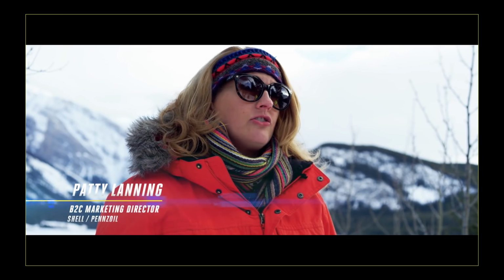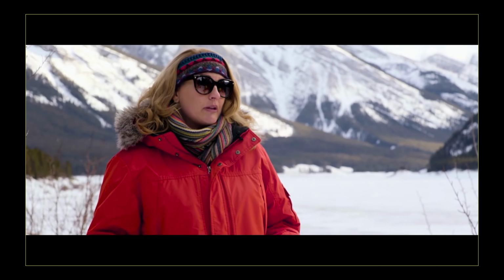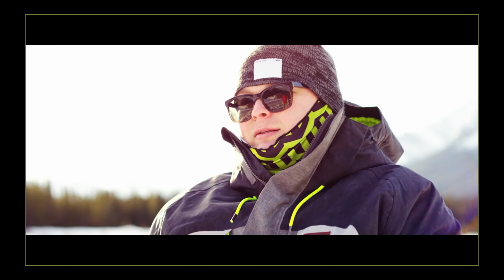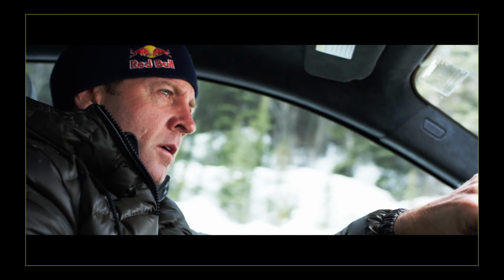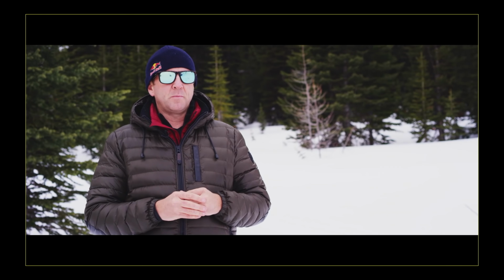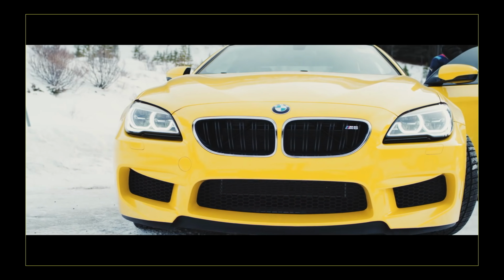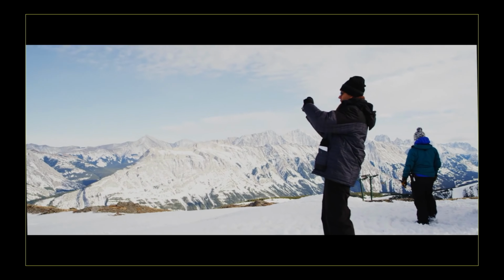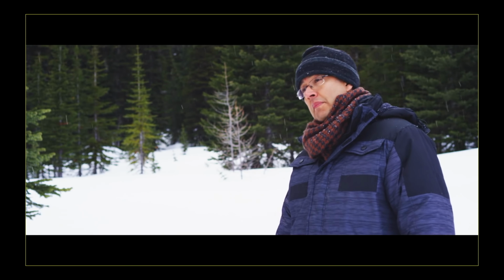BMW M6 - Pennzoil Short Film & BMW Ice Driving in Sweden (4K & Enhanced SS)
Yellow BMW M6 - featured in a Pennzoil short promotional film shot in Canada, along with some driving scenes of the BMW Snow & Ice Driving School at the Polar Circle in Sweden (4K Surround).
Warning: Avoid driving on lakes in the summer months.